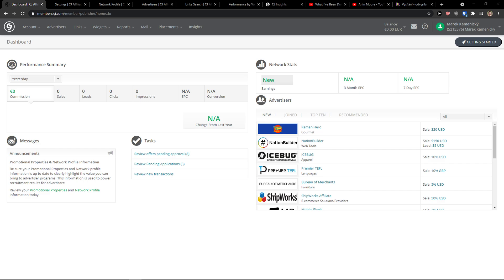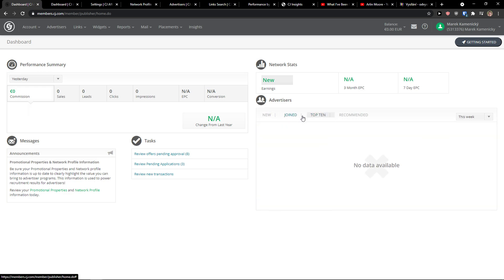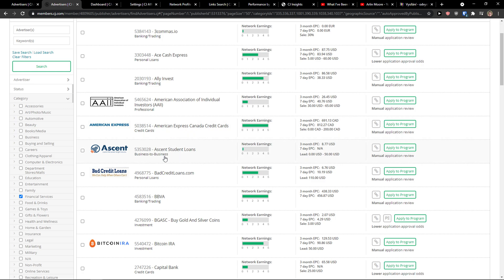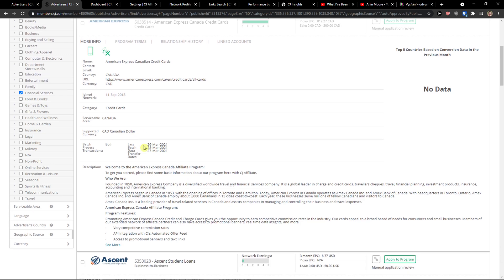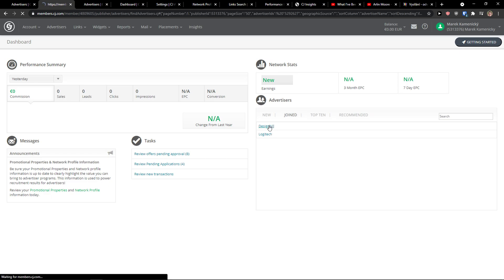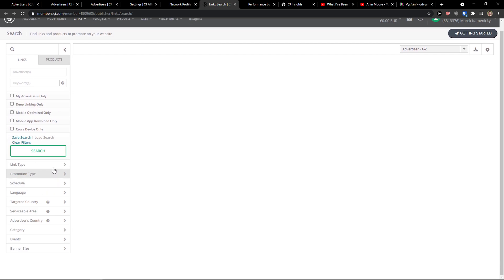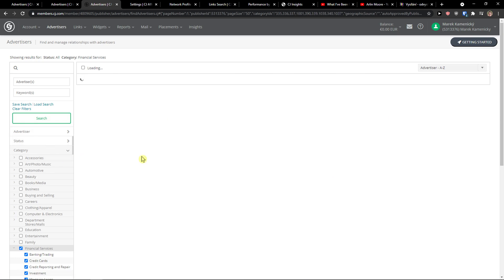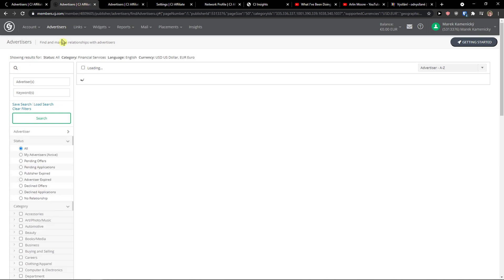How To Use CJ Affiliate | CJ Affiliate For Beginners | CJ Affiliate Tutorial (2022)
‏‏‎ ‎ In this video you will find out How To Use CJ Affiliate

GET AMAZING FREE Tools For Your Youtube Channel To Get More Views:
Tubebuddy (For GROWTH on Youtube):